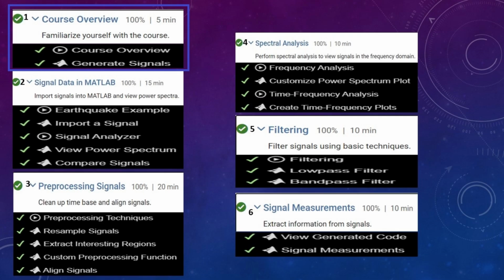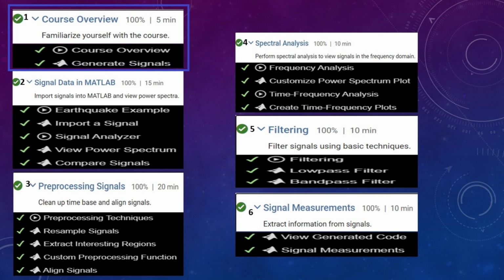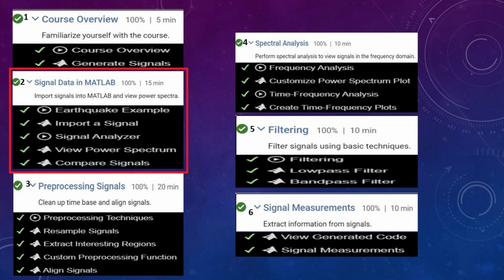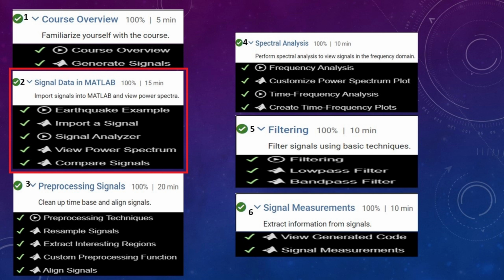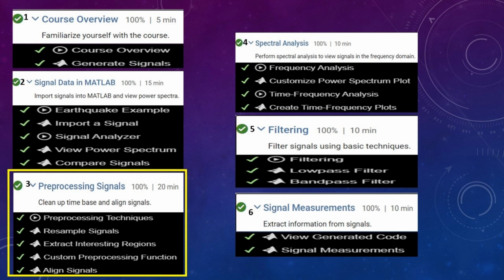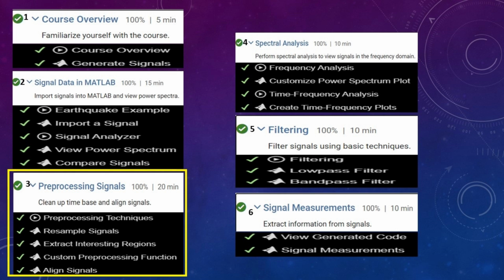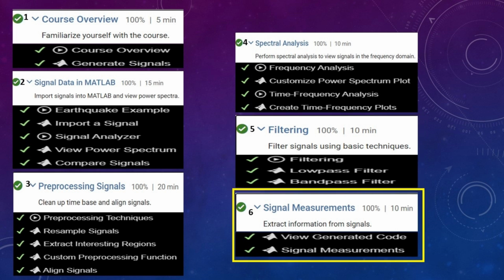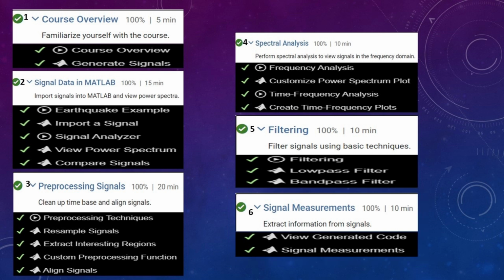MATLAB Signal Processing Onramp Overview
This video content is sourced from MATLAB Onramp courses.